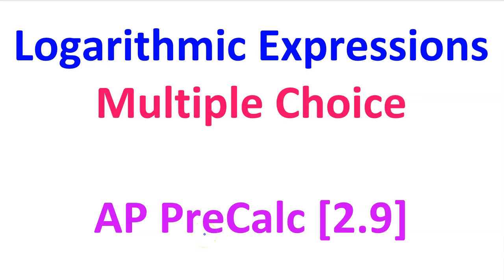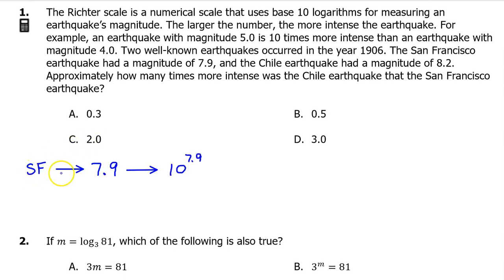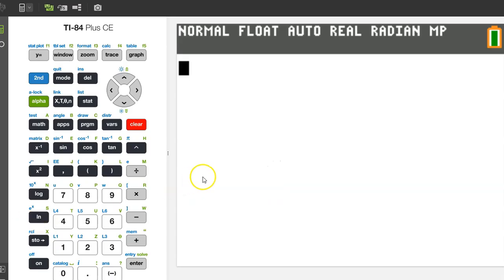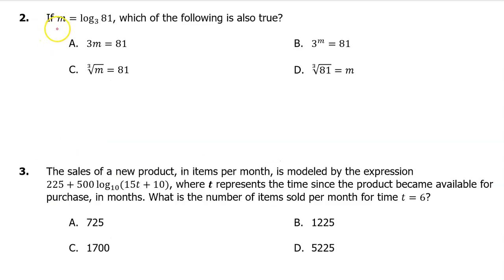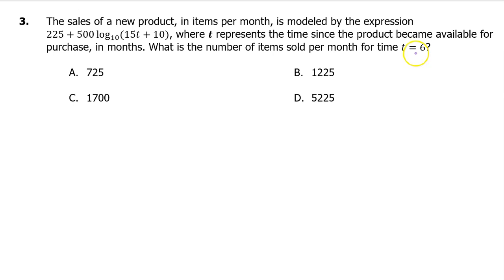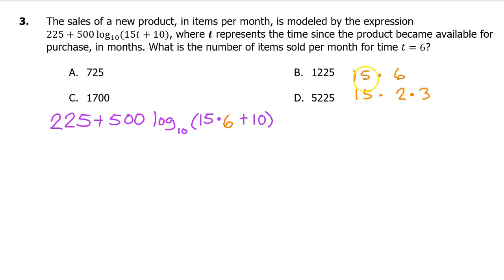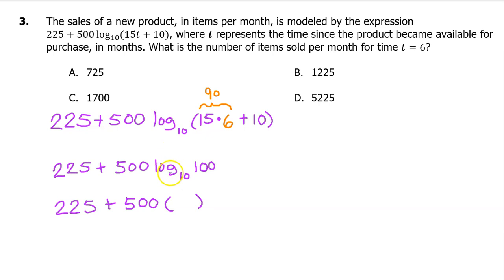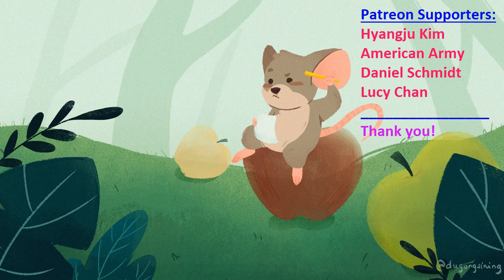2.9B - Logarithmic Expressions (multiple choice) [AP Precalculus]